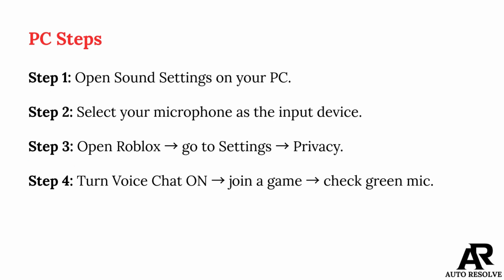Enable Voice Chat on Roblox in 2 Minutes – PS5, Xbox & PC Tutorial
Learn how to enable voice chat on Roblox in just 2 minutes. This guide shows quick steps for PS5, Xbox, and PC so you can turn on voice chat and start talking instantly.